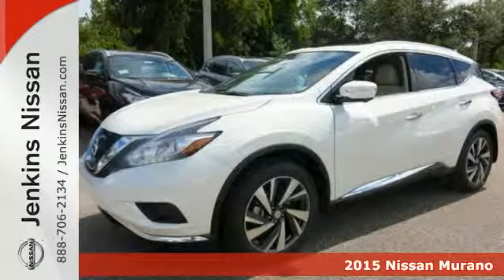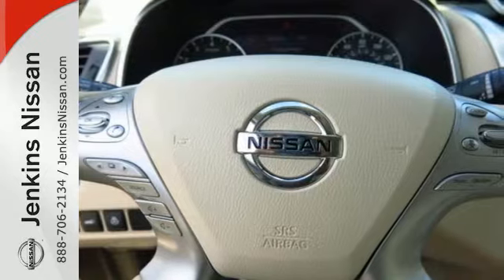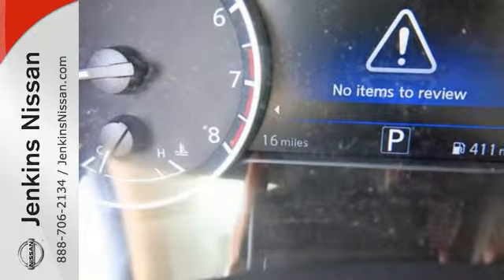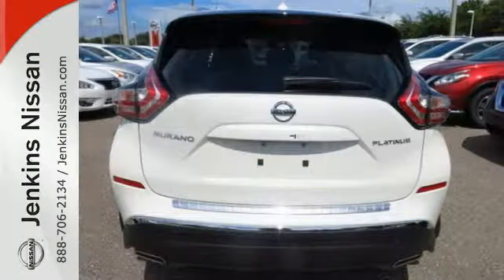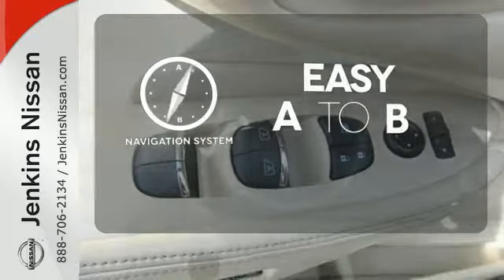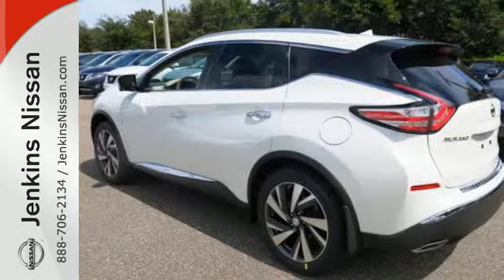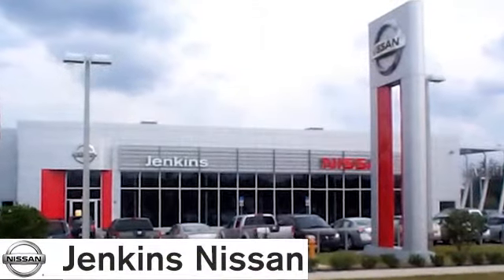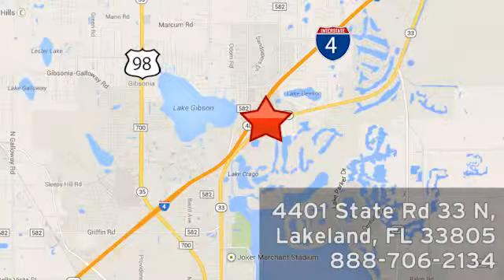2015 Nissan Murano Lakeland FL Tampa, FL 15MU229 - SOLD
Year: 2015
Make: Nissan
Model: Murano
Trim: FWD 4dr Platinum
Engine: 3.5 L V6 Cyl.
Color: WHITE
Stock #: 15MU229
VIN: 5N1AZ2MG9FN267058

Address:
401 State Rd 33 N